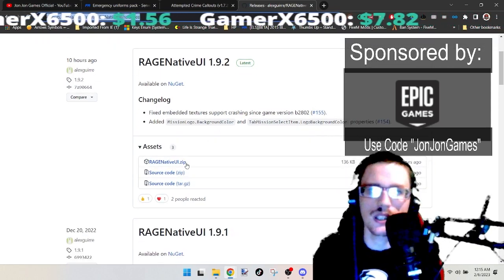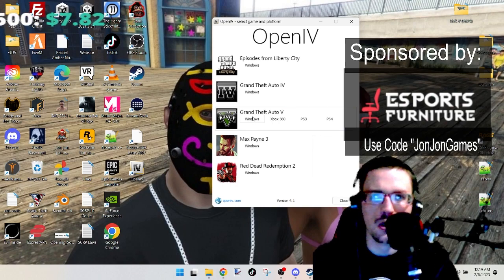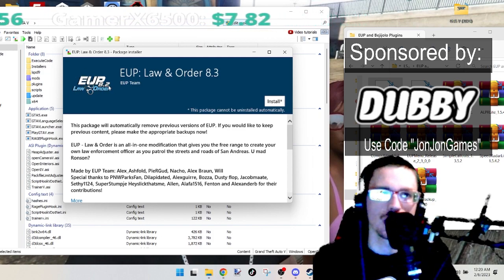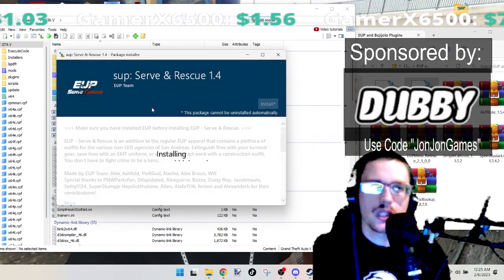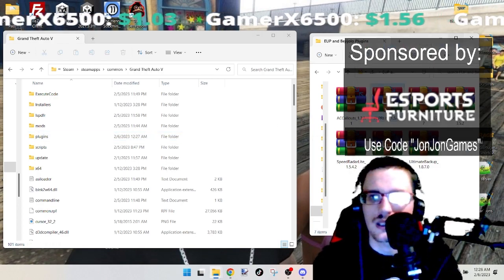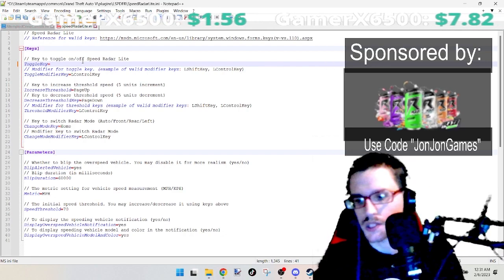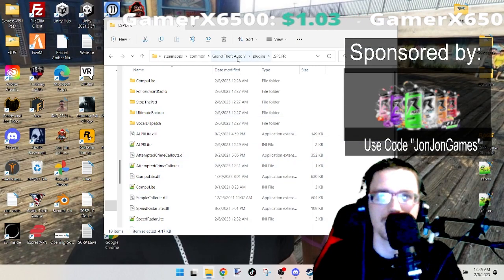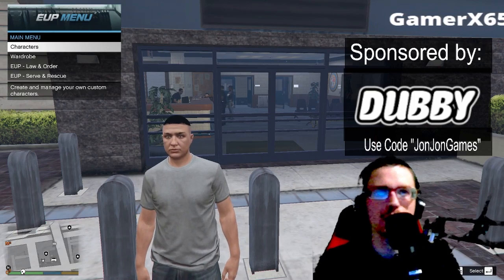How To Install EUP and Bejoijos Plugins for LSPDFR in 2023 | LSPDFR Tutorial #2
Chapters:
00:00 Intro
00:39 Downloading EUP Menu
01:16 Downloading EUP L&O 8.3
02:03 Downloading EUP S&R 1.5
02:31 Downloading Bejoijo's Plugins
05:30 RageNativeUI 1.9.2 Update
06:53 Locating GTA V Steam Directory
08:01 Installing EUP Menu/Uniforms
13:49 Installing Bejoijo's Plugins
16:30 Modifying the ini's
20:55 Testing
25:36 Outro

(Click on "LSPDFR Mods" tab and download the .txt file and open it for the list of mods  I use)

Non-business/Scam emails will be ignored and deleted!
I do NOT do promotions for FREE!
Epic Games: Use Code "JONJONGAMES" in the Fortnite Item Shop or Epic Games Store!
Enjoyed the stream/video and found it helpful?
SOCIALS
👕 MERCH 👕
Streamlabs (Get a shoutout when you make a purchase when the alert is triggered):